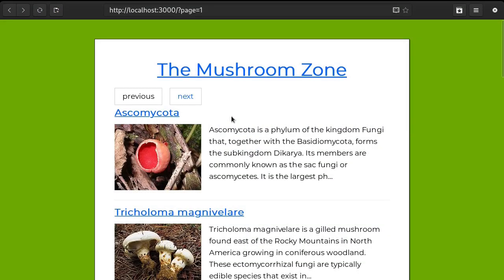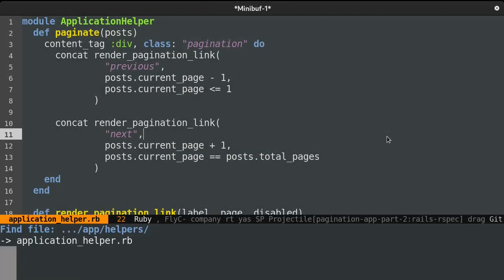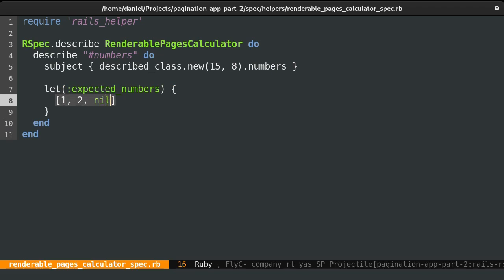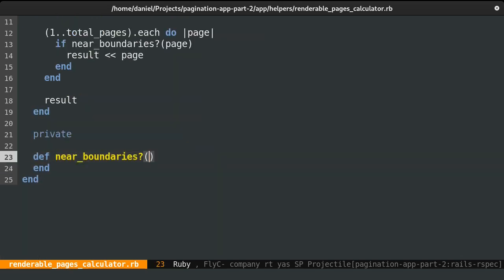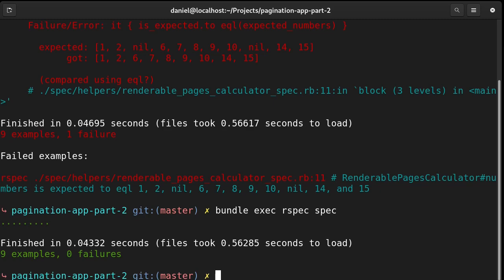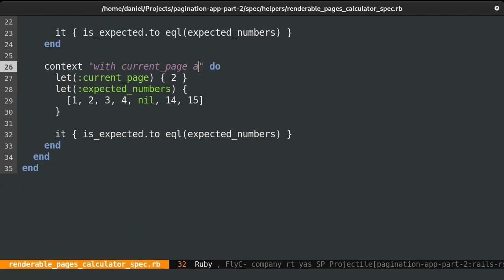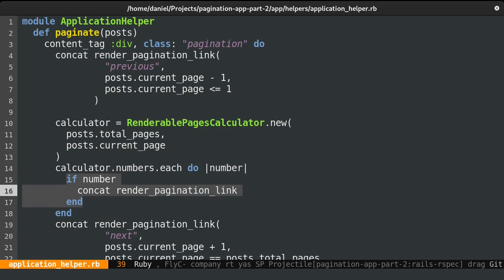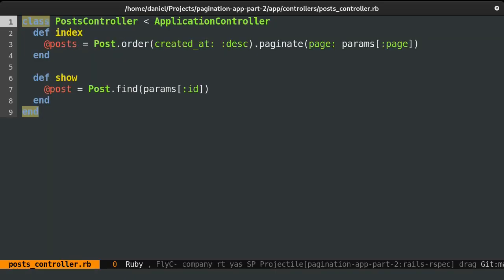Pagination From Scratch: Adding Page Numbers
Today we'll have a look at adding page numbered navigation to our pagination system using TDD.